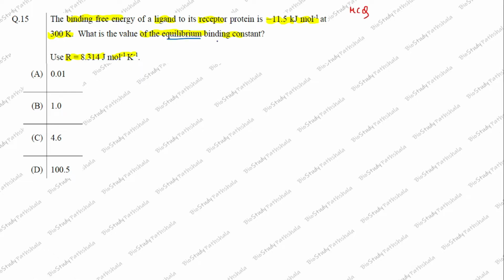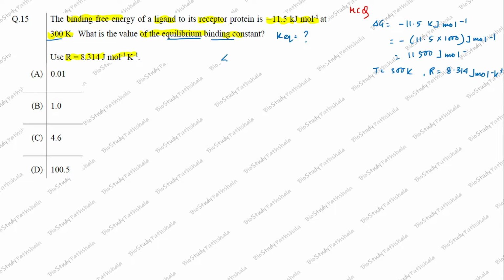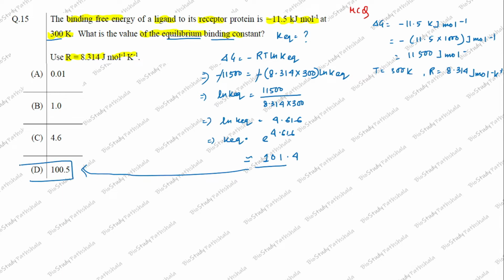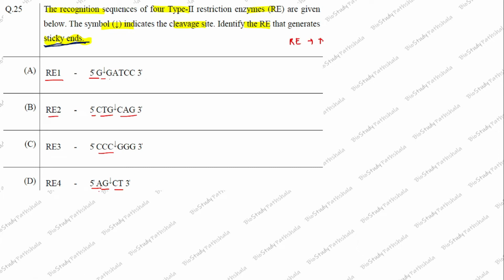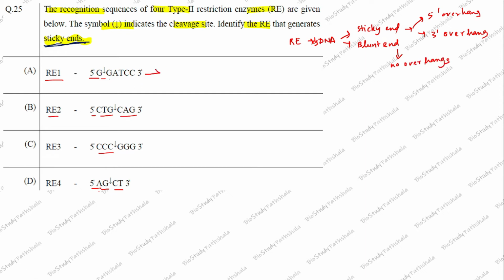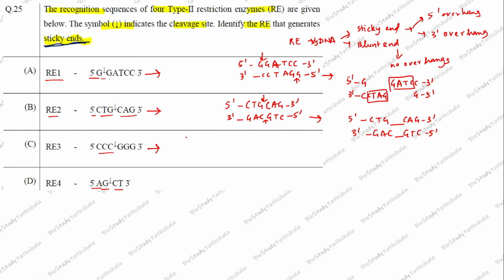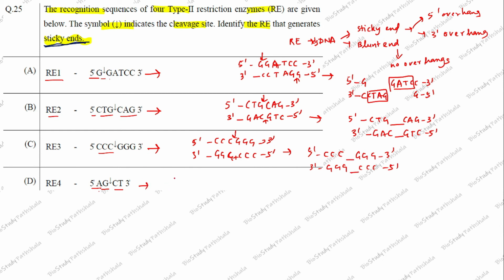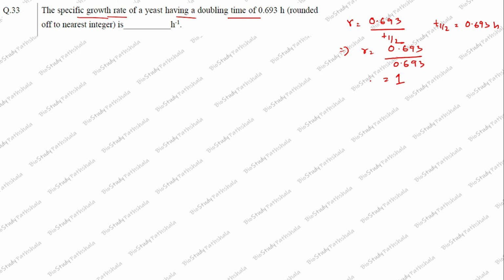GATE BT 2022 Q&A PART 2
GATE BIOTECHNOLOGY 2022 Q&A Series Part 2 , MCQ, NAT

This is question series for GATE Biotechnology, Life Sciences, Ecology aspirants.

Hello I'm Nilanjana Sarkar ..
My achievments till date:
CSIR UGC NET JRF (2022),
WBSET (2022),
GATE BT (2022),
GATE-XL (2020 & 2021 ) and
GATE EY (2021) ..

I love to teach and make videos for you guys with a purpose just to help you and to build your basic concepts in these topics .. Hope my videos are helping you people .. You may leave your valuable feedback on comment section .. Do subscribe this channel and share these videos as your subscriptions and supports really mean a lot to me and encourage me to make more videos and to grow my channel .

GATE LIFE SCIENCE
GATE Biotechnology
ICMR JRF